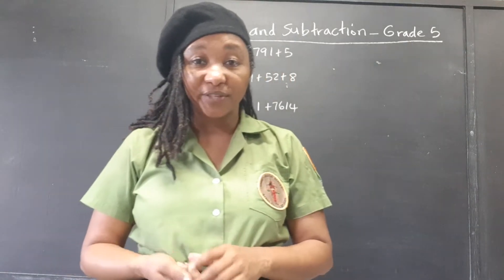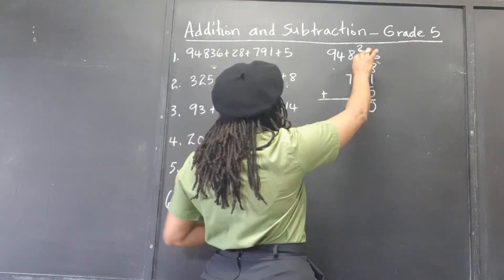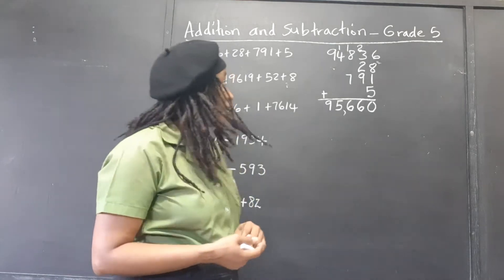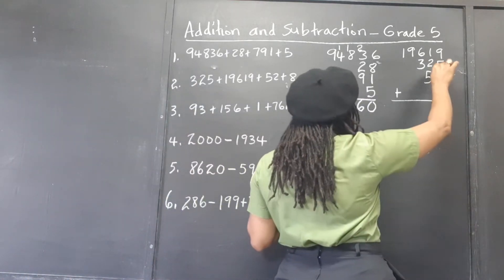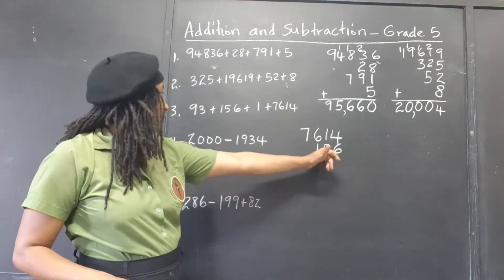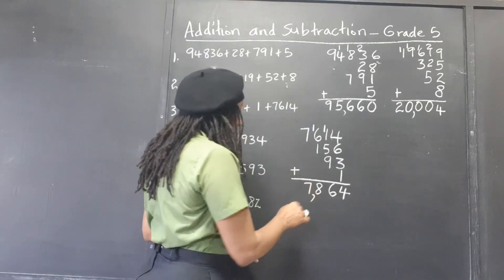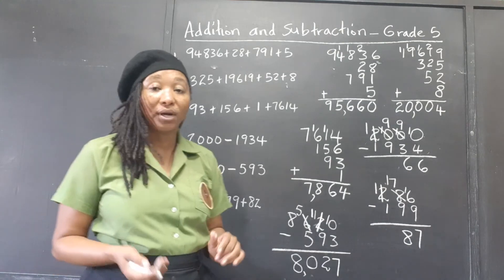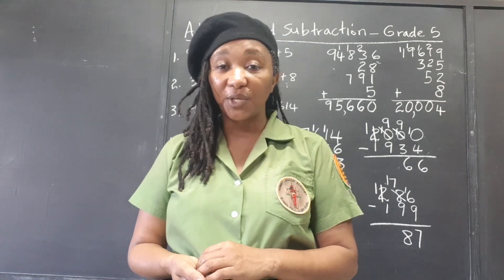PEP Maths: Addition and Subtraction. How to Add and Subtract. Grade 5 Mathematics. Primary Exit Pro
This video provides a clear and detailed explanation of the PEP Maths topics of Addition and Subtraction, with the aim of helping Jamaican students sitting the Primary Exit Profile PEP Exams to master the topic and achieve full proficiency in the Ability Test, Performance Task and Curriculum Based Test. This Math tutorial explains how to add and subtract whole numbers.

You are welcome to interact with Kamau on social media at:

Facebook: Kamau A N Mahakoe; also Kamau Mahakoe

Kamau's Facebook Pages:

Kamau Mahakoe
Get "The Student's Master Plan" here:

Get the "I Understand Graphs" workbook series here:

Get "The Garveyite Workbook" series here:

Find Kamau's books on Amazon.com here:

· Spotty Dopey

· Landed Gentry

· Teacher, Teacher

· Mother, Mother